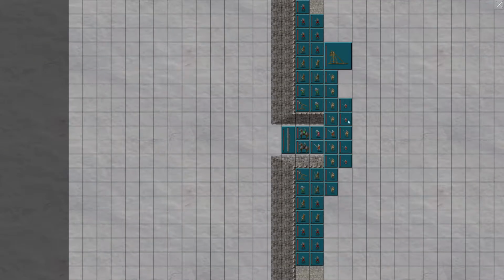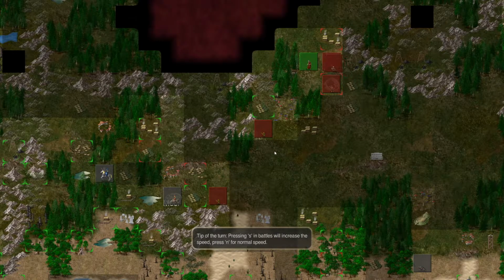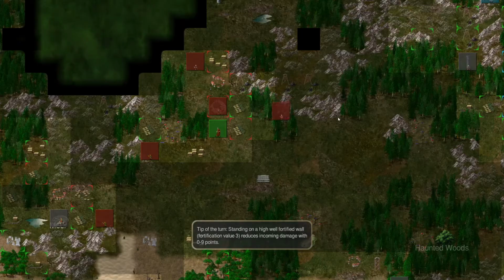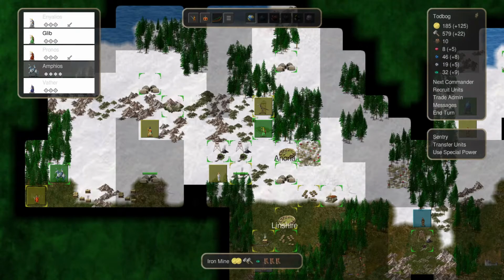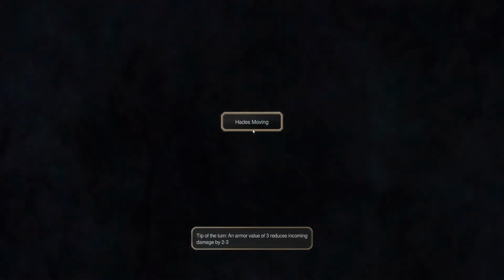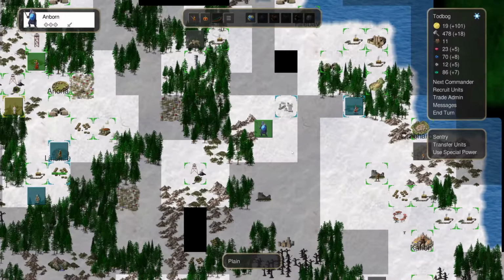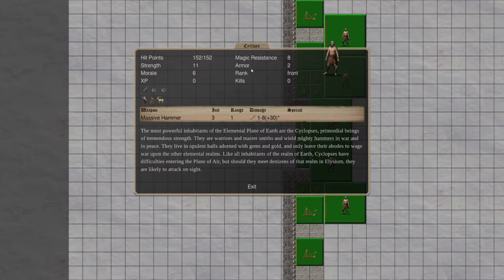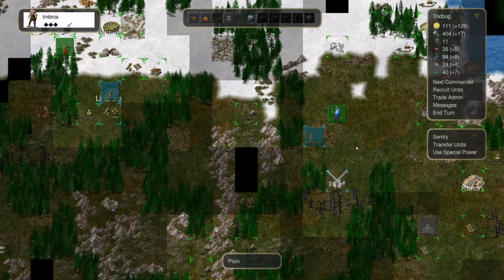Let's Play Conquest of Elysium 4: Warlock Part 7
In this video for Conquest of Elysium 4, we find ourselves flush with Giants.  Time to do some right and proper conquering!  We continue to explore the map and run into an old nemesis as well.